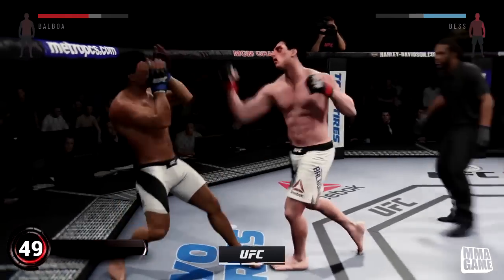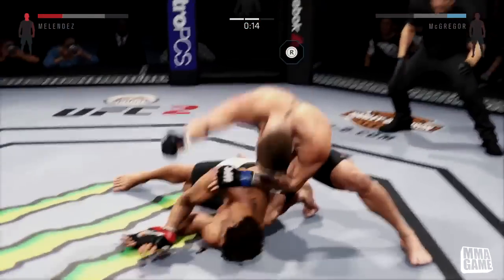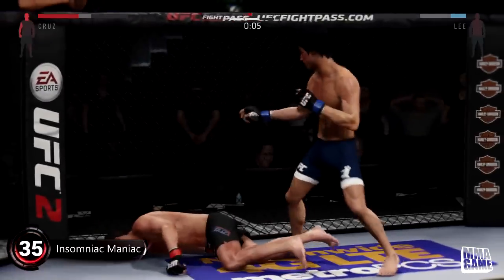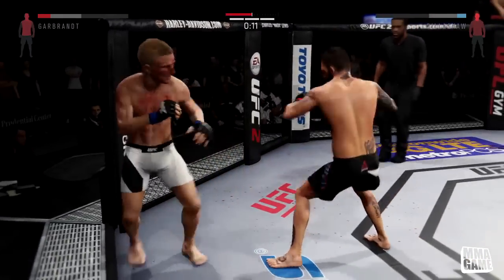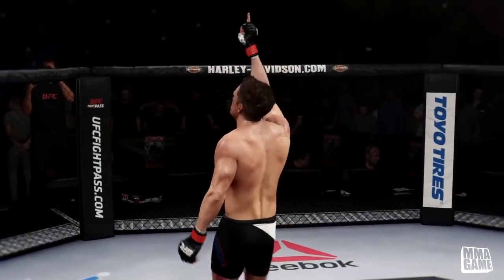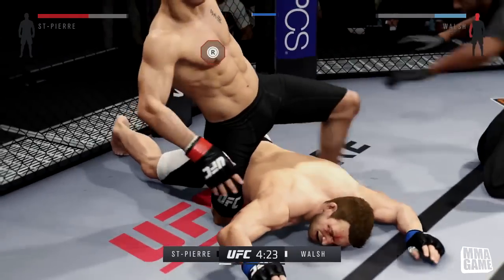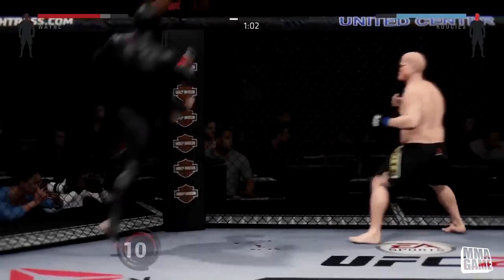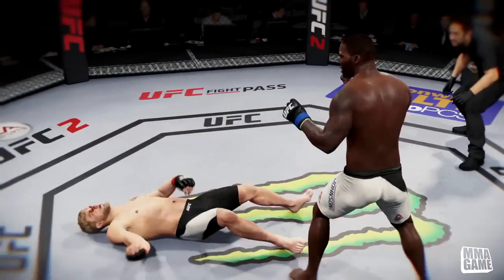EA SPORTS UFC 2 - TOP 50 UFC 2 KNOCKOUTS - Community KO Video ep. 11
★Death Touch  THAT LIKE BUTTON!